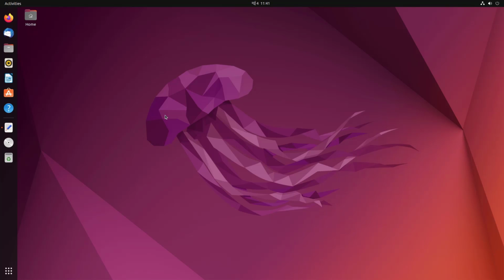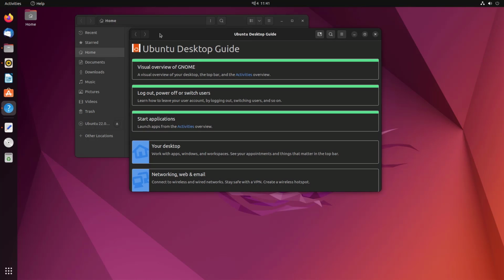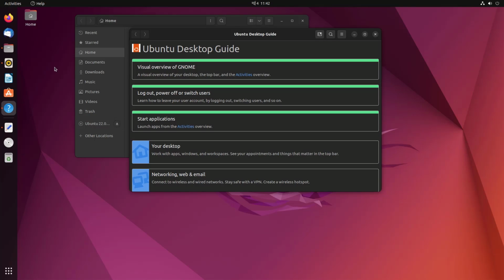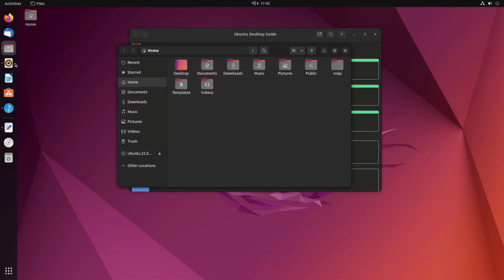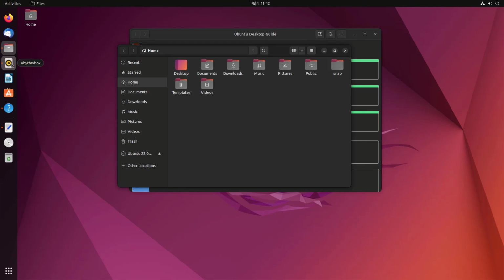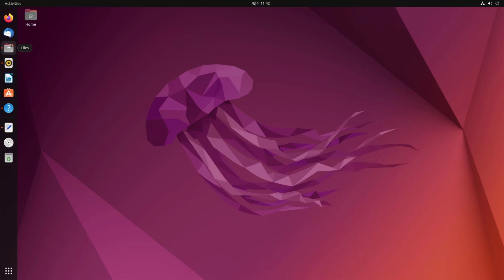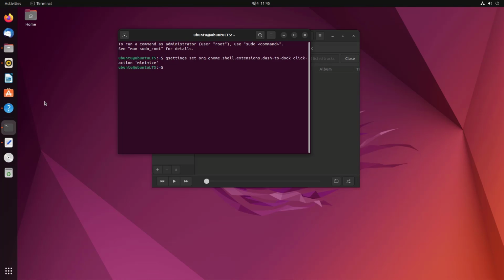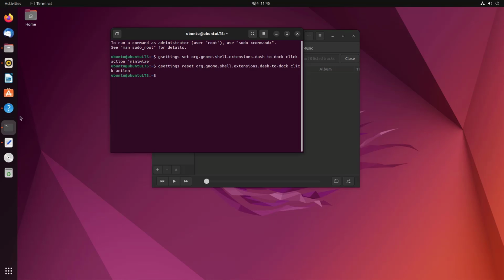Activate Click To Minimize On UBUNTU Dock | Enable 'Minimize On Click' on UBUNTU 22.04 | NCX Tech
Here, I'm using latest UBUNTU 22.04 and
In this video, I will show you how can we activate click on minimize feature on the ubuntu dock
Also I'll show you, if you don't like this feature how to disable click to minimize feature on Ubuntu.

Command line :
To activate : gsettings set org.gnome.shell.extensions.dash-to-dock click-action 'minimize'
To deactivaate : gsettings reset org.gnome.shell.extensions.dash-to-dock click-action